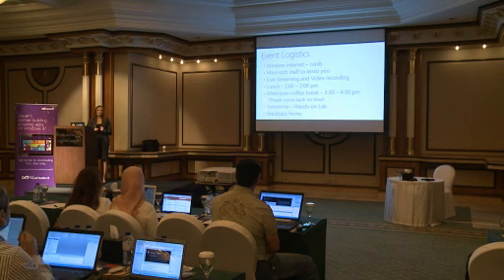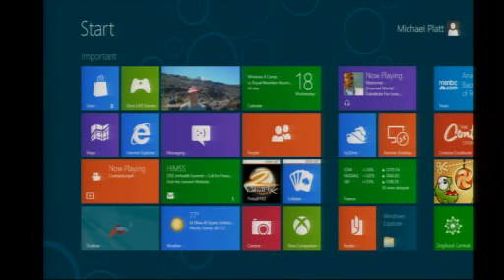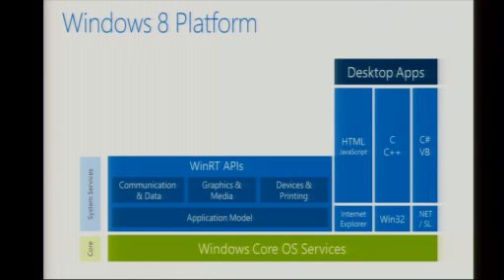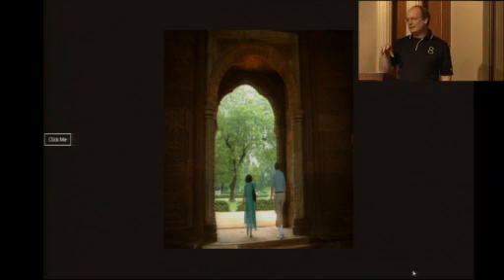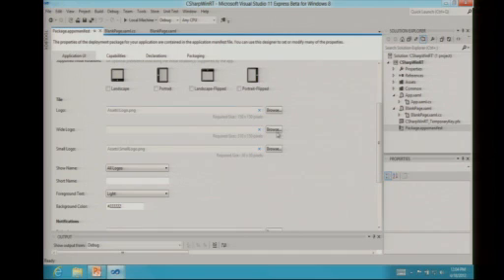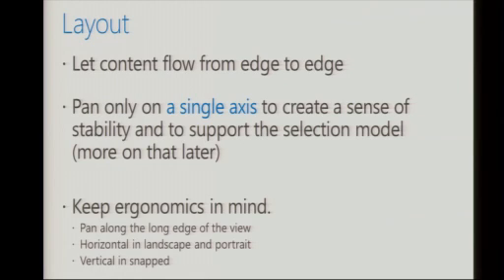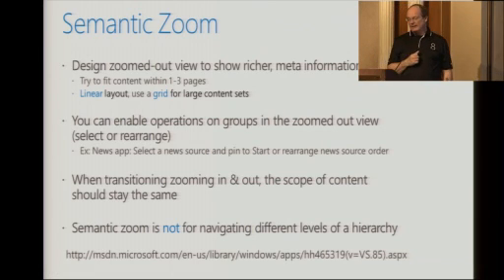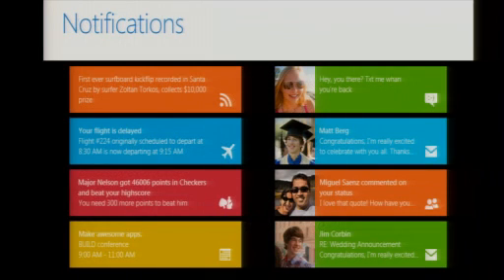Part 1 - Windows 8 App Camp - building apps on Windows 8!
PART 1 of 3 - Windows 8 App Camp in Dubai - here developers can learn the basics of application development for Windows 8.  Michael Platt, Senior Director in the Developer & Platform Evangelism Group based in Redmond, Washington delivers the session.  Enjoy!